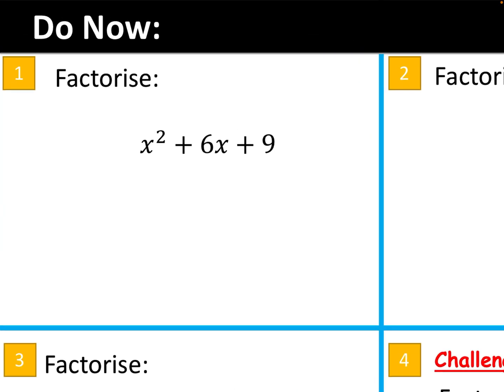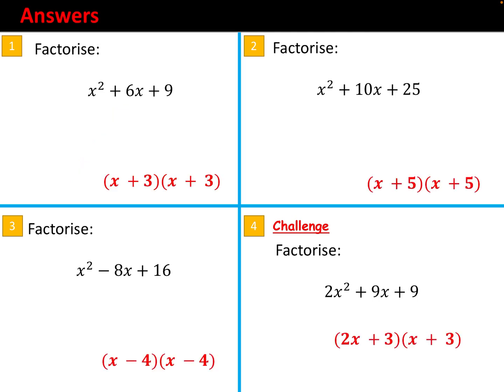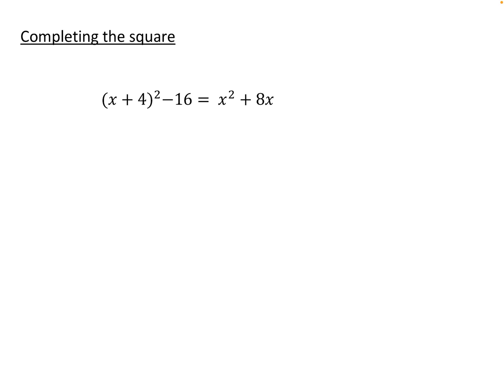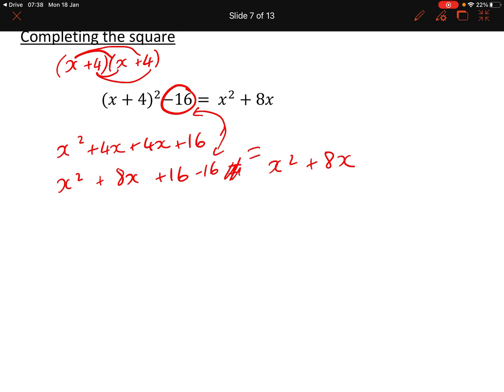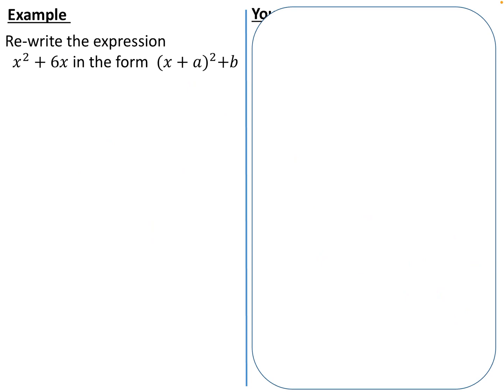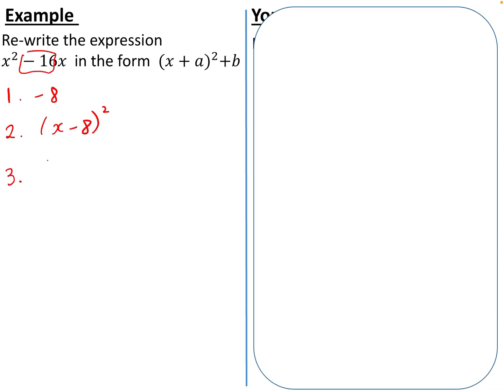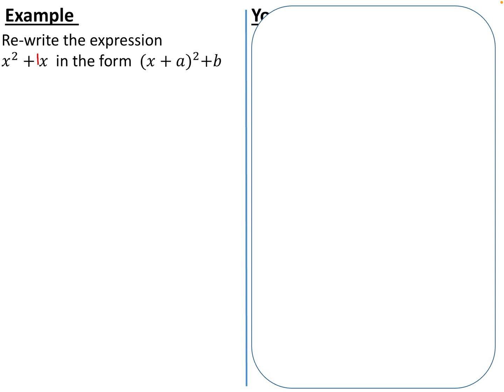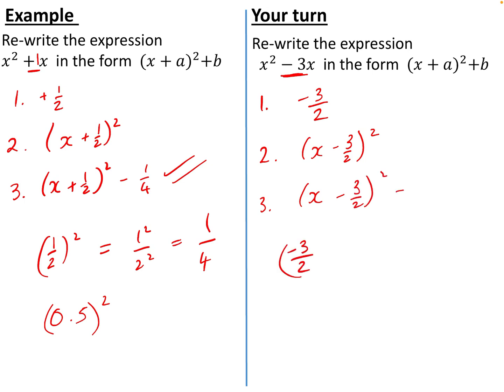Completing the square 1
Y10 Home Learning 18/01 - Completing the square